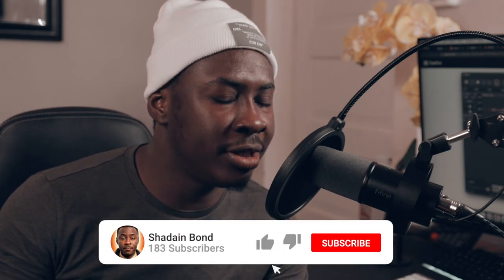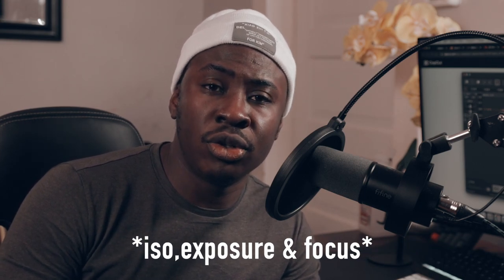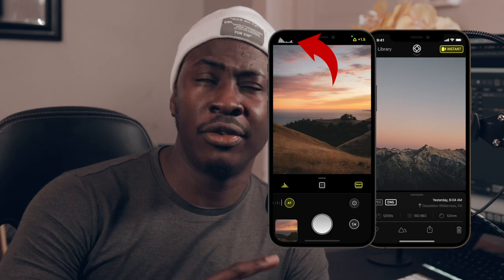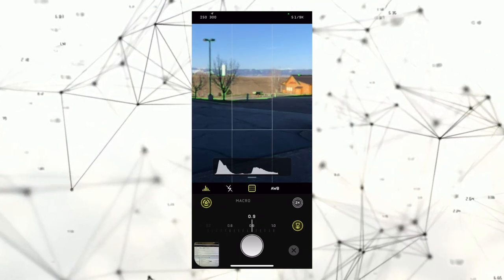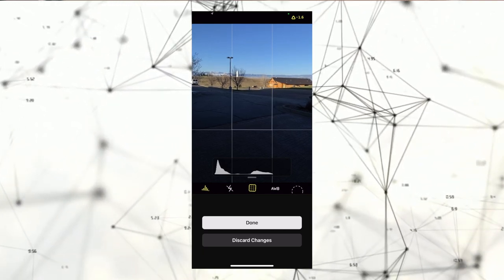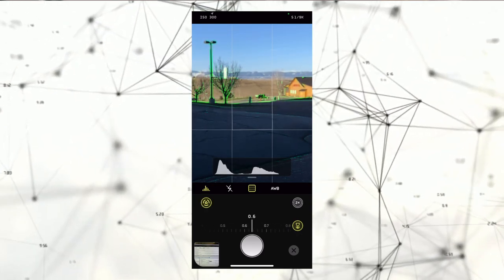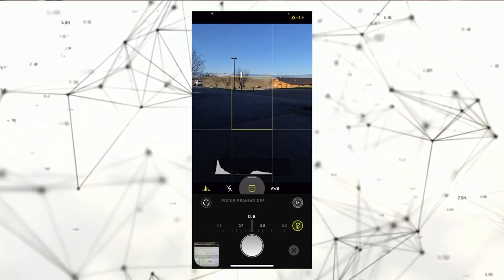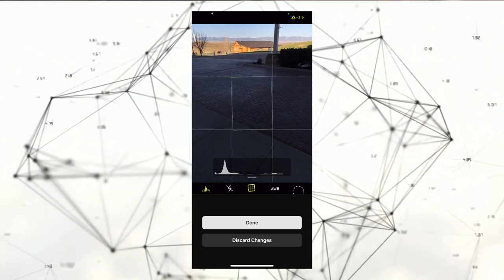Taking Mobile Photography to the Next Level: Halide App Review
Halide is not your average camera app. It's a powerful tool that empowers photographers of all skill levels to capture stunning images right from their smartphones.
This is a tool that I have used for a long enough time that I can recommend this to you.

My Gear
Canon T6i
Battery Grip:
lens - Sigma 17mm - 50mm F2.8
Mic Fifine K688
Focusrite solo